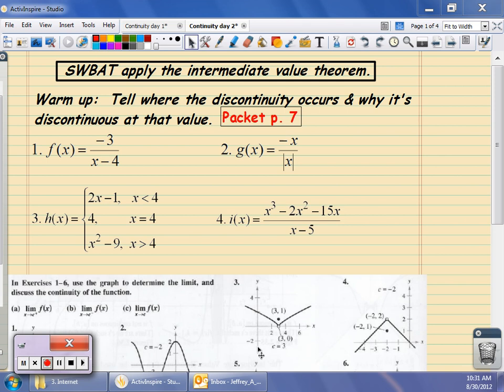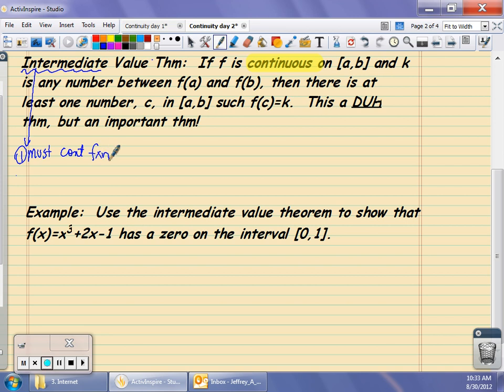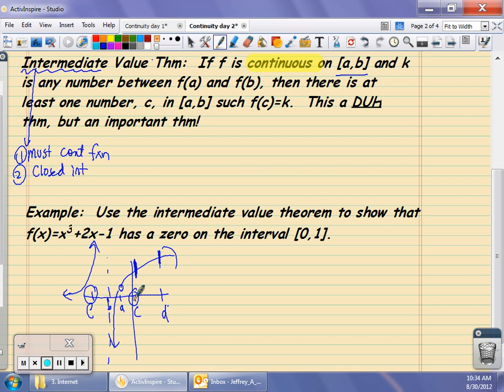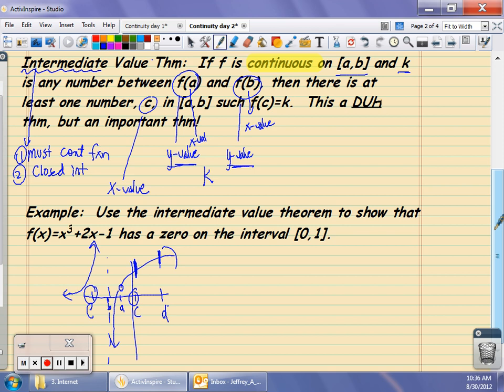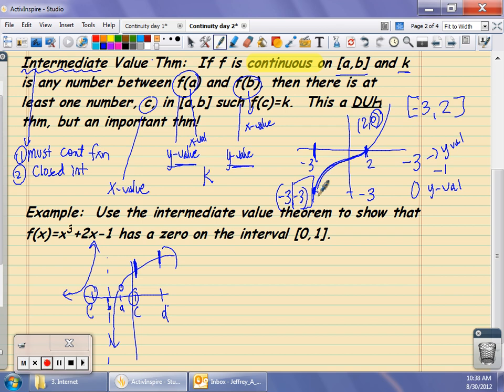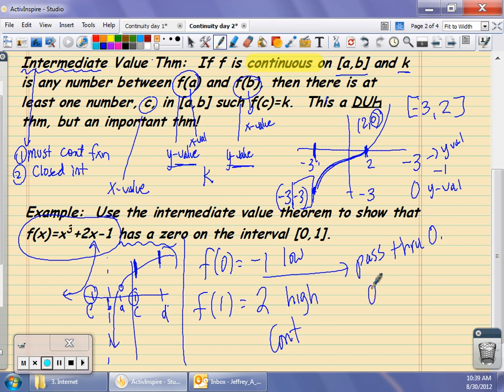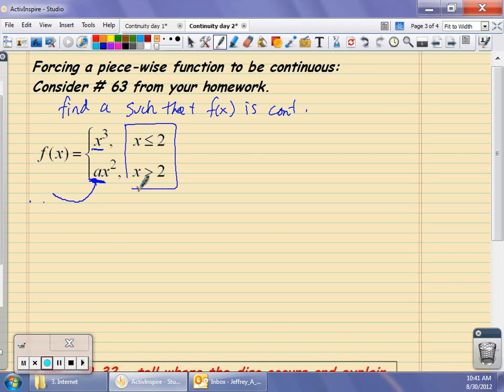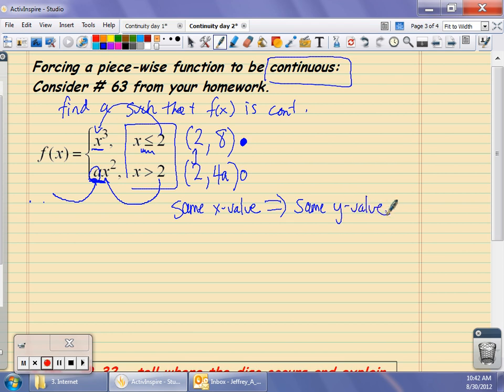Another IVT video